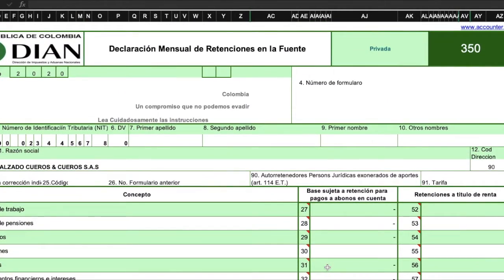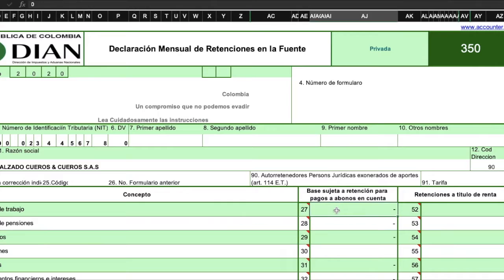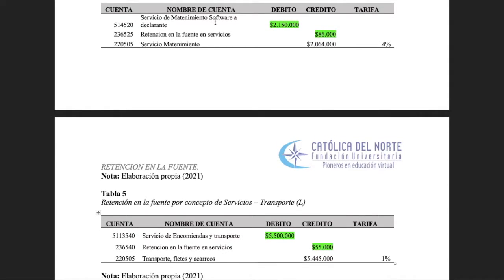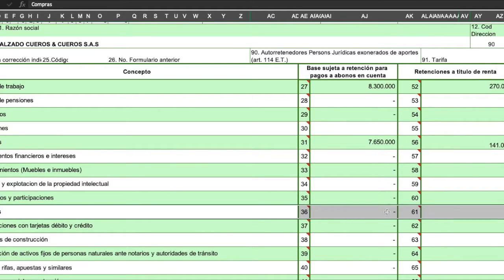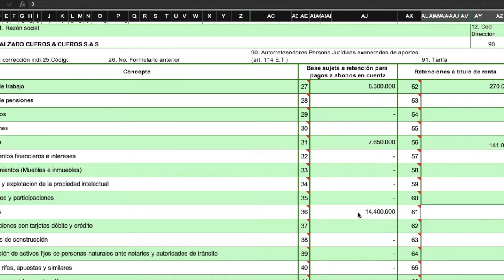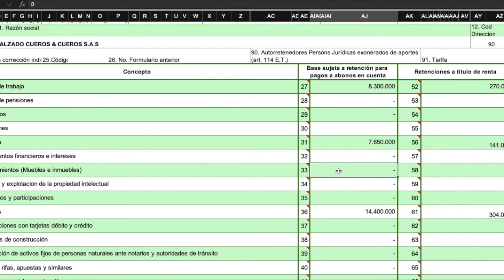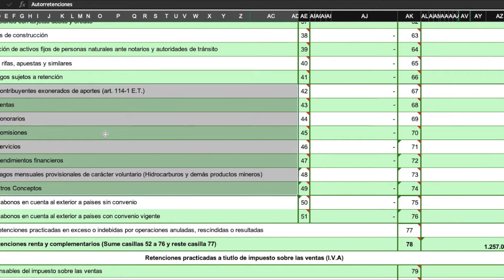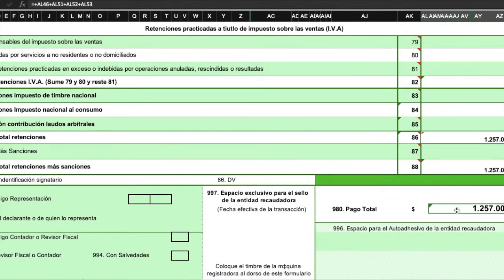Retencion en la Fuente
Legislacion Tributaria
UCN